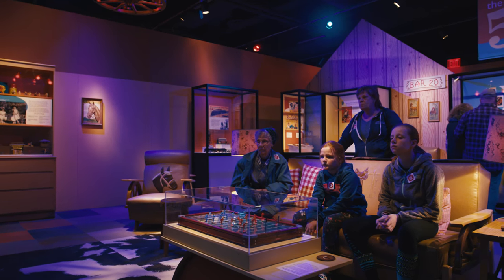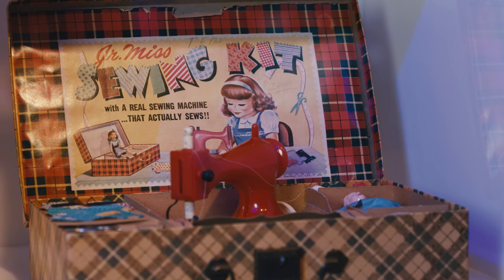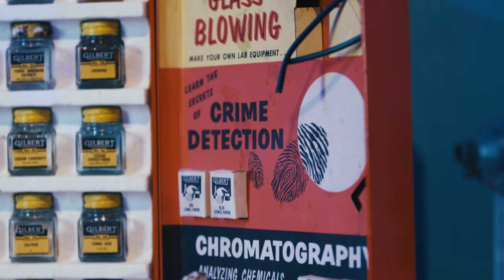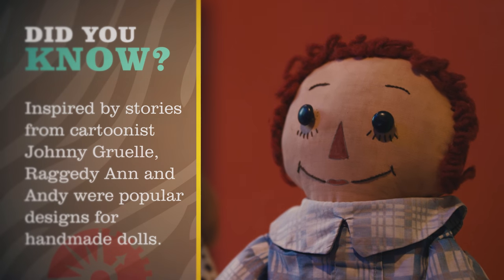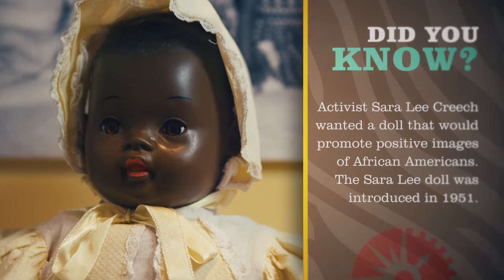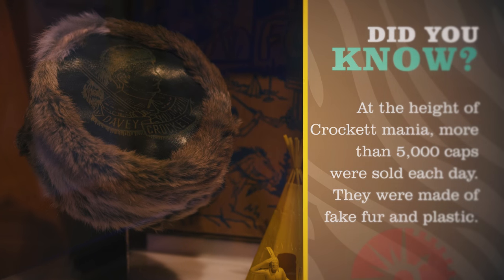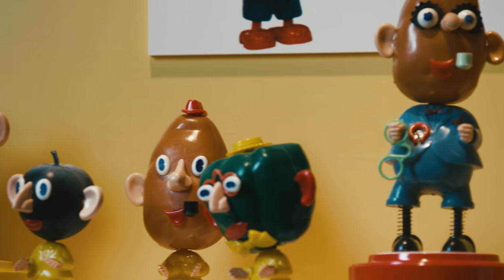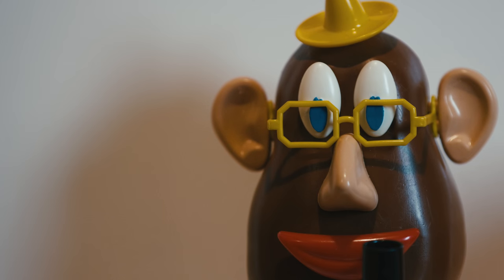1950s | Virtual Tour | Toys of the '50s, '60s and '70s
Take a virtual tour of the History Center's Toys of the '50s, '60s and '70s exhibit. This stop - the 1950s! Learn more about popular 1950s toys such as Mr. Potato Head, the Sara Lee doll, and the Davy Crockett coonskin cap.